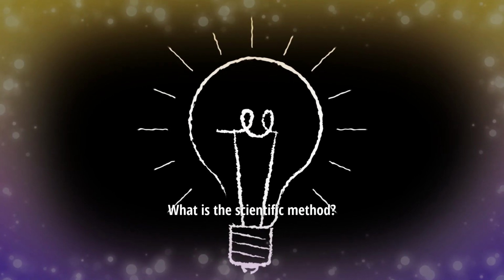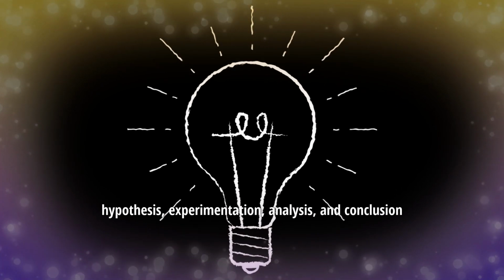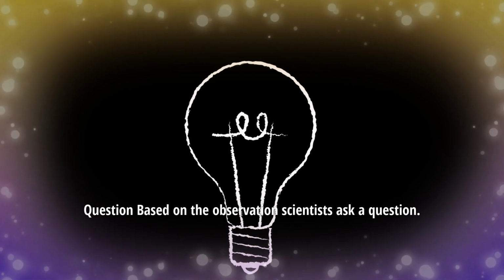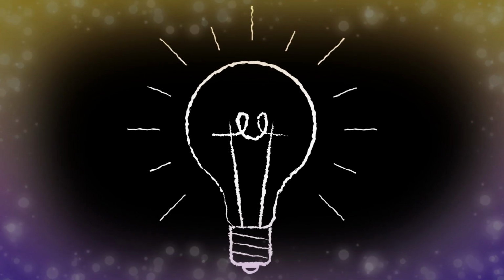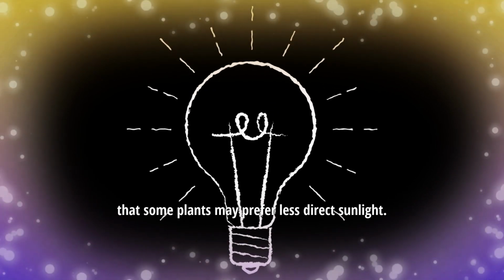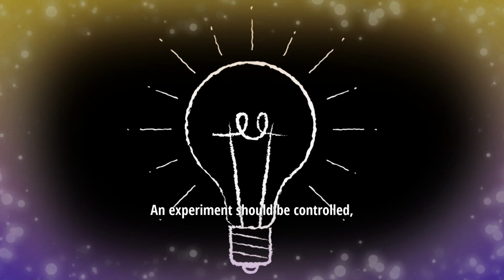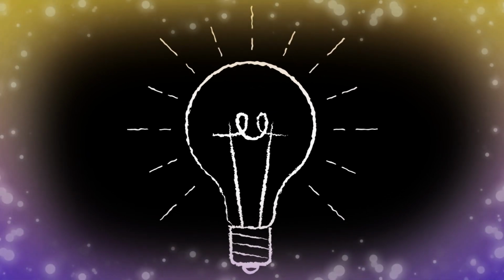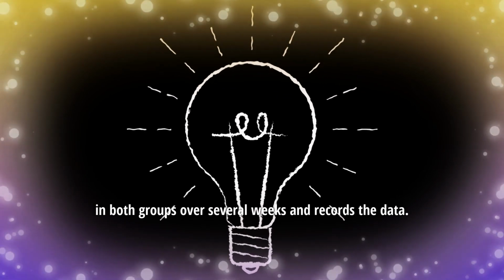The Scientific Method - explained